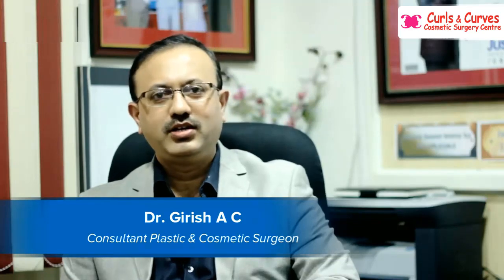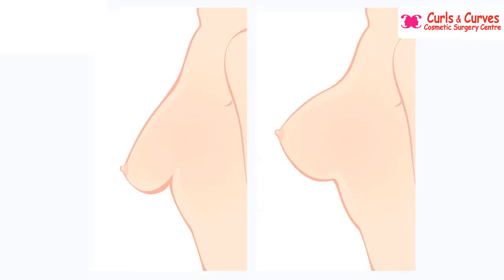What is Breast Lift | Its indications - Dr Girish AC | Curls & Curves Cosmetic Surgery, Bangalore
Discover the essence of Breast Lift and its indications with Dr. Girish AC at Curls & Curves Cosmetic Surgery, Bangalore, for a more youthful and confident you.